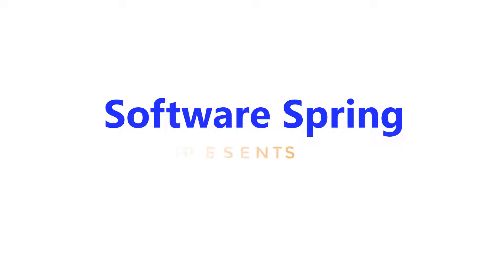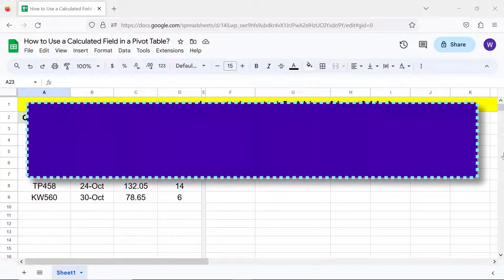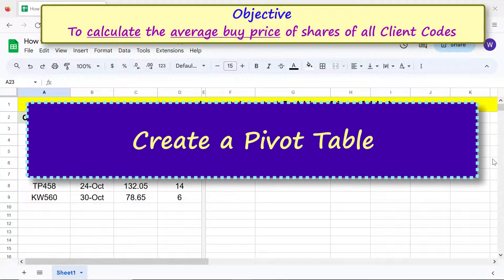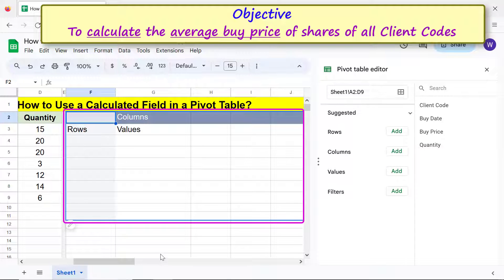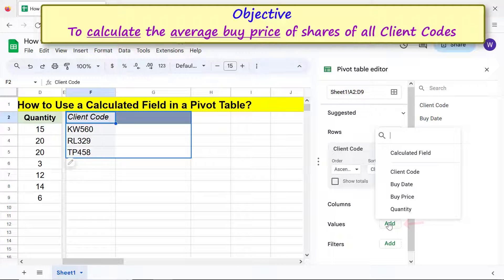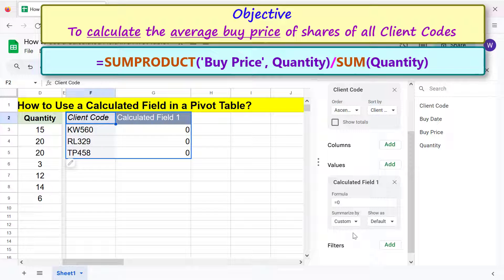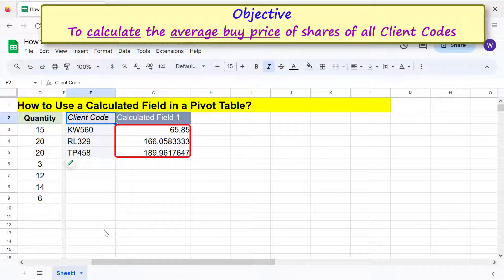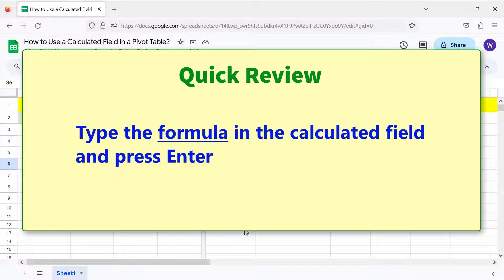Google Sheets | How to Add & Use Calculated Field | Pivot Table | Example | Spreadsheet | Tutorial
In Google Sheets, the Calculated Field element of a pivot table assists to use a formula or function formula for calculation.  That is, a Calculated Field helps to get data not in the pivot table.  For example, such a field can be used for calculating the average buy price of shares by typing the formula in the field.

Create a pivot table for calculation and in-depth data analysis:

Which one to Use? A Pivot Table, or COUNTBLANK Function, to Count Blank Cells in Google Sheets:

Gives steps to use a pivot table or COUNTBLANK to count blank cells:

How to Use a Pivot Table to Sum by Rows or Columns without using Formula in Google Sheets?

Sum numbers by rows and or columns easily, using a pivot table:

How to Create a Pivot Table to Get Maximum Value without Using Formula in Google Sheets?

A pivot table assists to get the maximum value in a data range without using a formula:

How to Use Quick Analysis in Excel?

Use the quick analysis tool to conduct a faster data analysis:

How to Create Reflection Effect in Word?

Create text reflection effect in Word:

How to Create Index in Word?

Create a document index in Word:

How to Create a Table of Contents in Word?

Steps to create a table of contents (TOC) in Word:

How to Set Margins in Word?

A salient feature of Calculated Field is the source table header labels can be used in the formula.  For instance, say two of the columns of a pivot table, relating to the buy price of shares, have header labels Buy Price and Quantity.

To calculate the average buy price of shares, the labels can be used in the formula by typing it in the Calculated Field:

=SUMPRODUCT('Buy Price', Quantity)/SUM(Quantity)

Review this video tutorial, which gives the steps to use a Calculated Field in a Google Sheets pivot table, with examples.